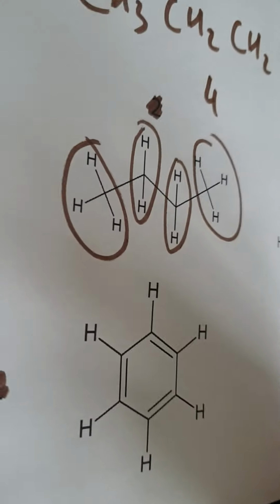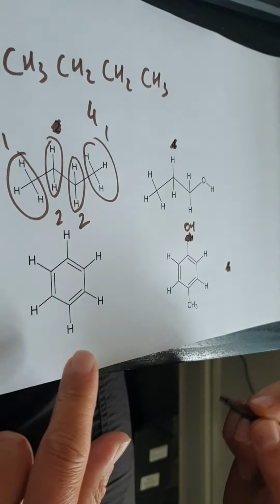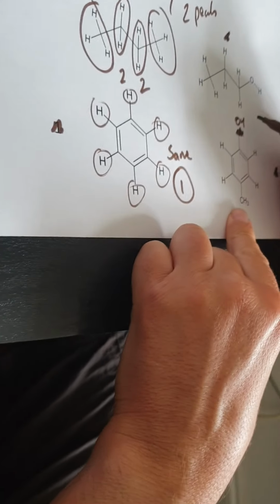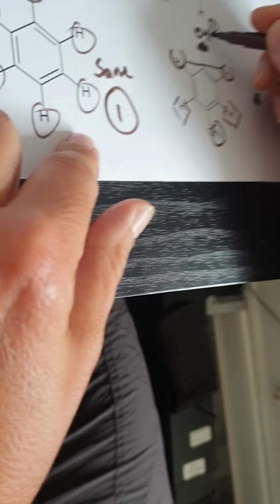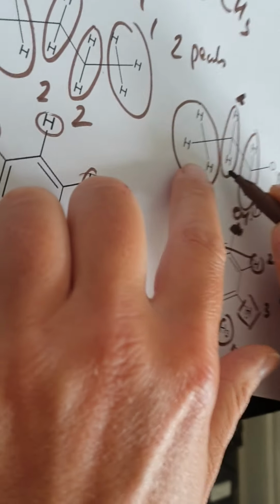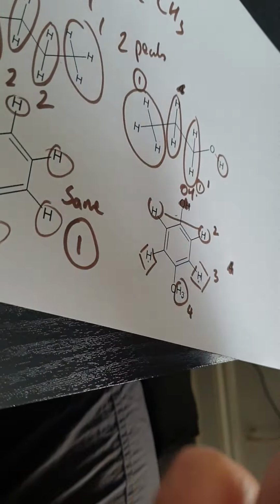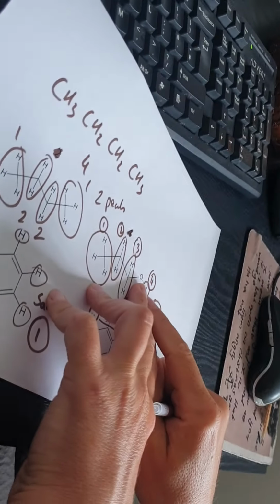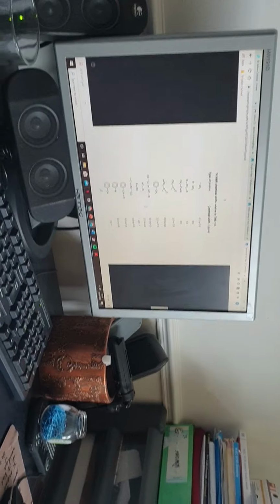10 June 2020